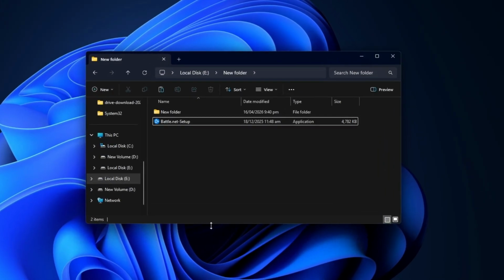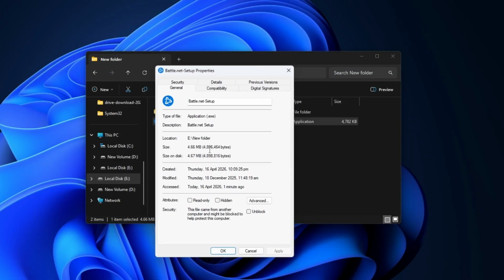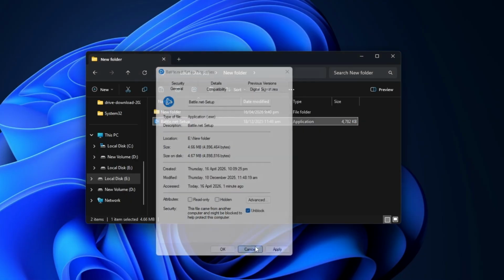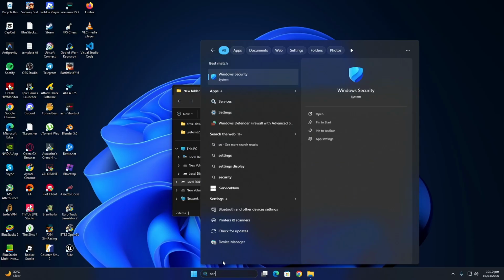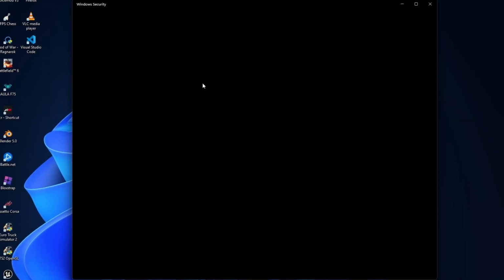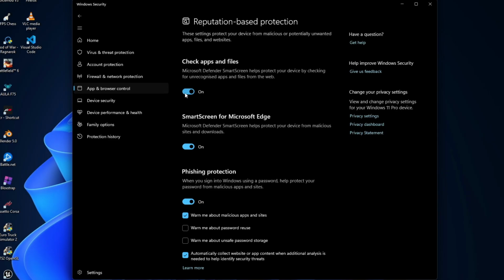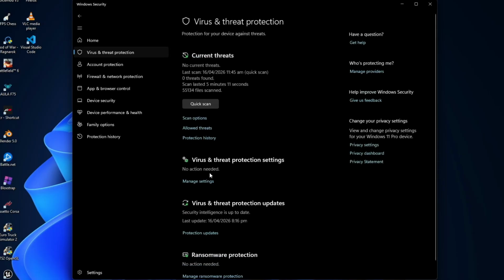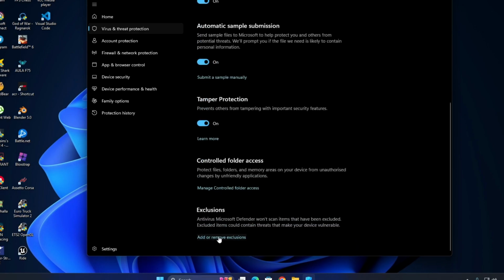Red Warning Screen? How to Fix the "Publisher Blocked" Error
Trying to run a trusted program but stopped by "The publisher has been blocked" error from Windows Defender? This frustrating security pop-up prevents you from opening perfectly safe applications, but it is actually very easy to bypass. In this 2026 tutorial, I will show you step-by-step how to unblock publishers and remove this Windows security restriction. We will cover the fastest working methods, including unblocking the file directly from its properties, adjusting your User Account Control (UAC) settings, and forcing the app to run through the Command Prompt. Follow along to banish that annoying red warning screen for good!

🔐 Secure Your Online Activity with NordVPN:

30-day money-back guarantee
Starting at just €3.09/month (instead of €11.59)!